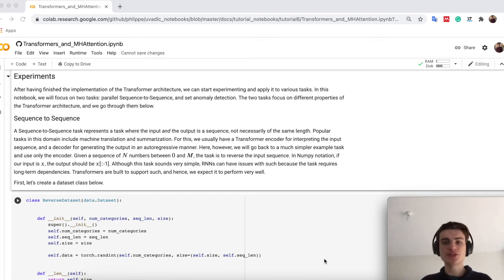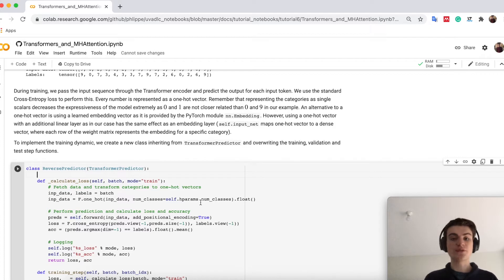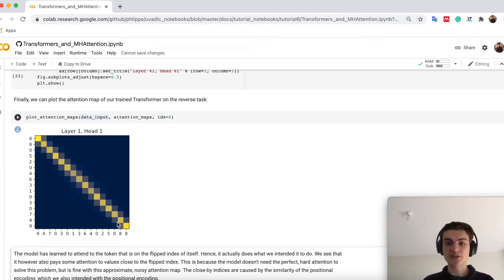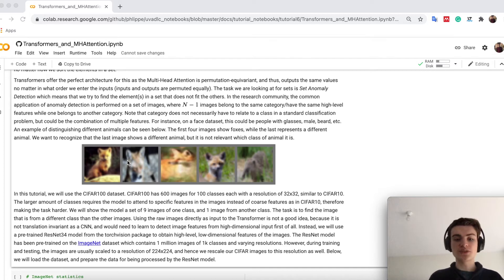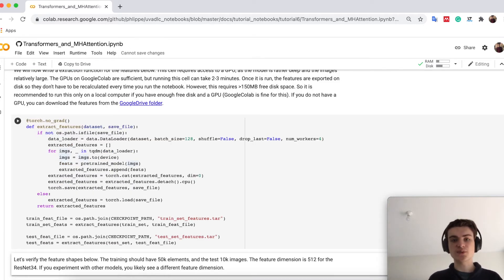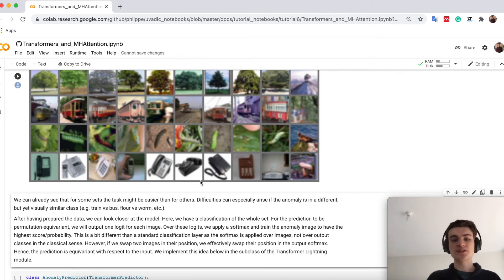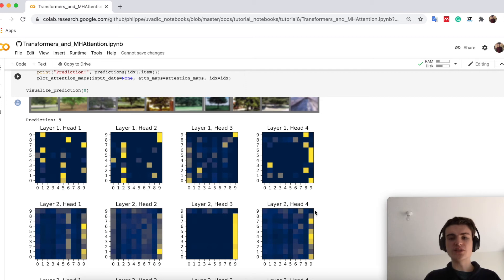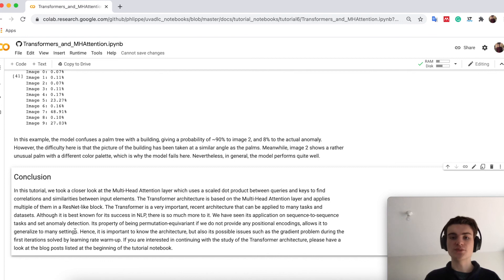Tutorial 6: Transformers and MH Attention (Part 3)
In this tutorial, we will discuss one of the most impactful architectures of the last 2 years: the Transformer model. Since the paper Attention Is All You Need by Vaswani et al. had been published in 2017, the Transformer architecture has continued to beat benchmarks in many domains, most importantly in Natural Language Processing. Transformers with an incredible amount of parameters can generate long, convincing essays, and opened up new application fields of AI. As the hype of the Transformer architecture seems not to come to an end in the next years, ​it is important to understand how it works, and have implemented it yourself, which we will do in this notebook. This notebook is part of a lecture series on Deep Learning at the University of Amsterdam. The full list of tutorials can be found

00:00 Experiments
00:36 Reverse Dataset
04:09 Set Anomaly Detection
13:08 Conclusion